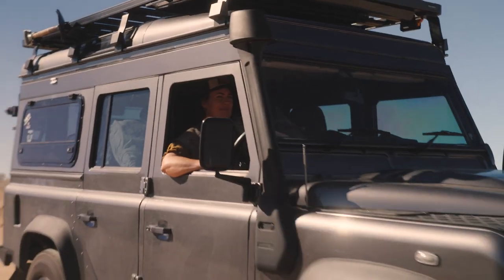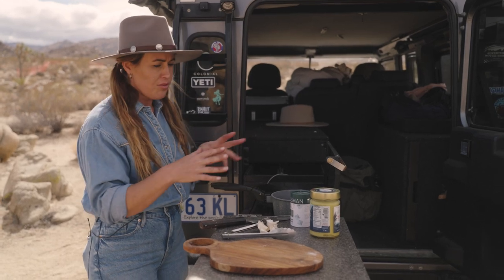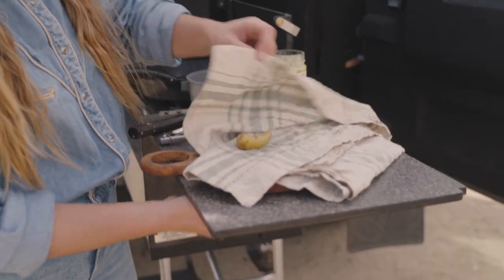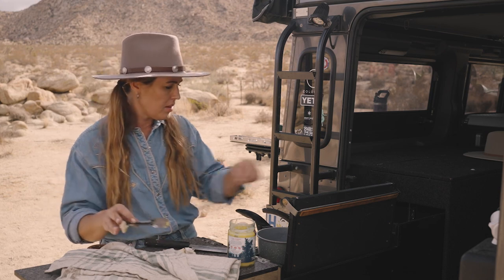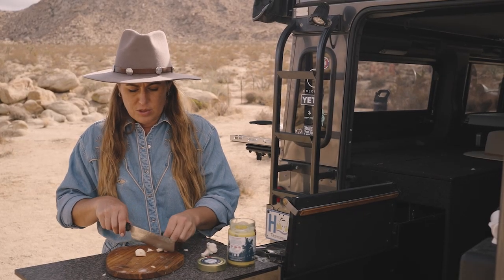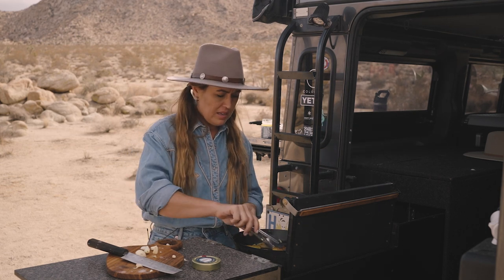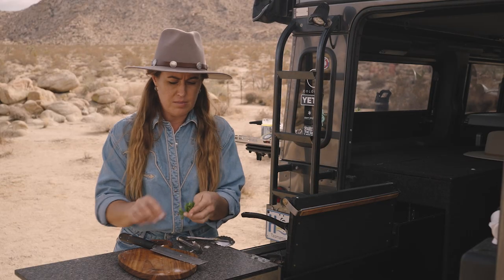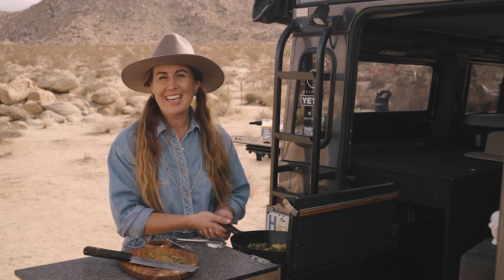Adventure Cooking with Sarah Glover: Joshua Tree - Smashed Potatoes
Adventure Cooking with Sarah Glover. This series follows Sarah as she travels around the world visiting unique locations, engaging with local communities and hosting workshops and events.

Extra Crispy Smashed Potatoes

At first glance this might seem like an uber simple recipe, but don’t be fooled – there is a technique in getting this level of crispiness so follow the steps to a tee on this one…

INGREDIENTS

2 pounds small yellow potatoes
2 teaspoons sea salt, divided
2 tablespoons extra-virgin olive oil, more for the pan and or Ghee
3 cloves garlic diced finely
1 tablespoon finely chopped fresh herbs, (parsley, chives, and/or dill)
Flaky sea salt, optional

METHOD

1. Place the potatoes and 1 teaspoon of the salt in a large pot and fill it with enough water to cover the potatoes by 1 inch. Place on your gas cooker (or fire reduced to coals) and bring to a boil and cook until the potatoes are soft and fork-tender, 15 to 20 minutes. Drain the water and allow the steam to evaporate.

2. Using your cooker or fire, place a cast iron frying pan on the heat source.

3. Add ghee to the pan, allowing it to melt down and carry some heat, we are wanting to fry the potatoes.  Using a kitchen cloth or towel, (and this is key), smash the potatoes between two layers of towelling, this will help absorb excess water. Dryness is your best friend when it comes to crunch, any water will cause that soft flowery texture that we don’t want. Then place the potatoes in the pan careful not to crowd them. Season with sea salt, flip once at around 3-4 mins when golden and finish in the pan for a total time of 5-8 mins.

4. Season to taste with more sea salt, or flaky sea salt, fresh herbs, and sprinkles of Parmesan, if desired.